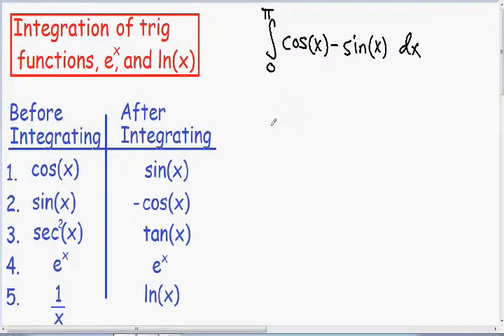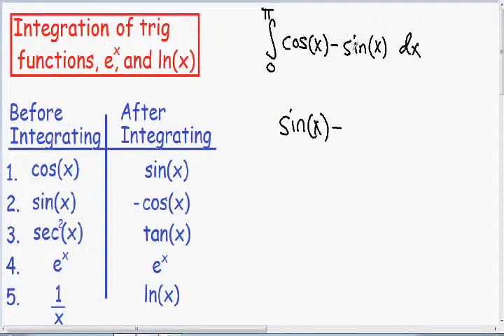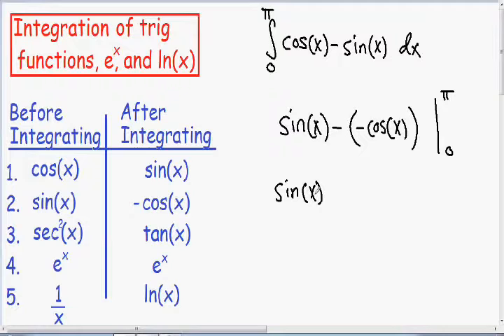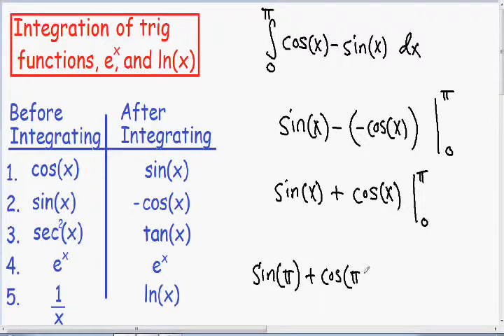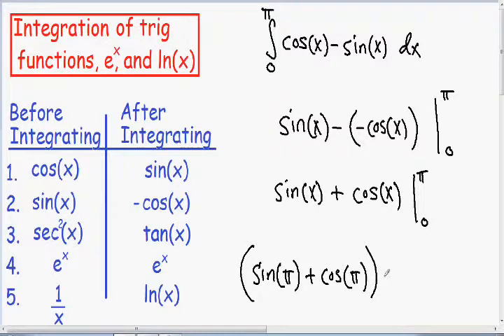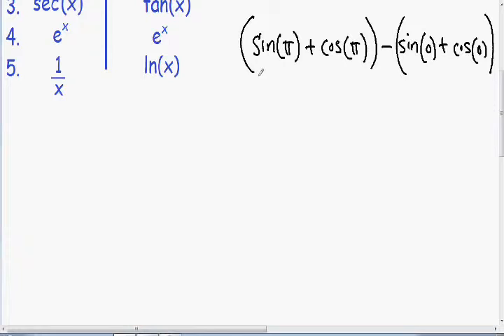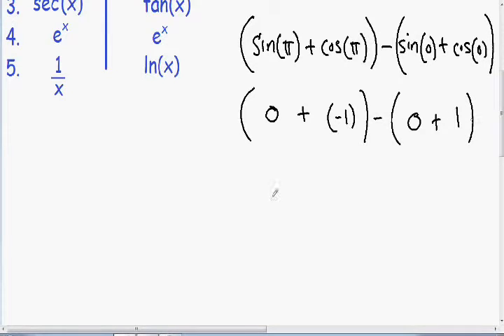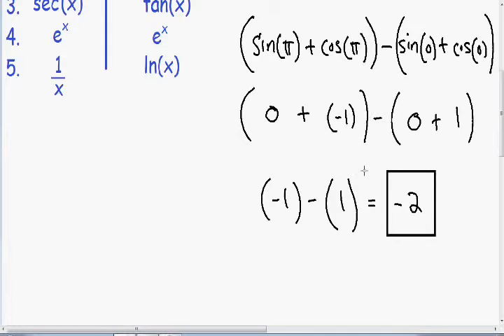Definite Integrals 2